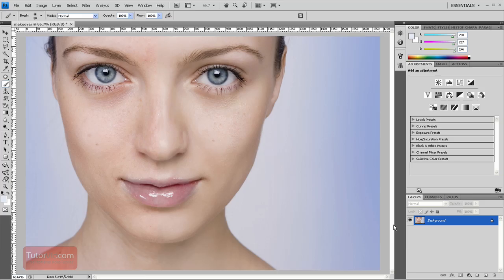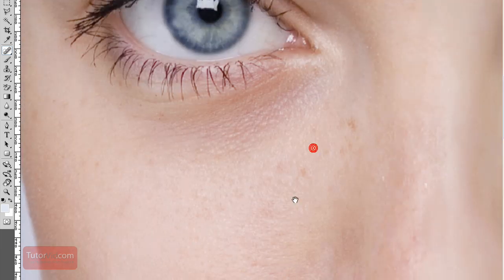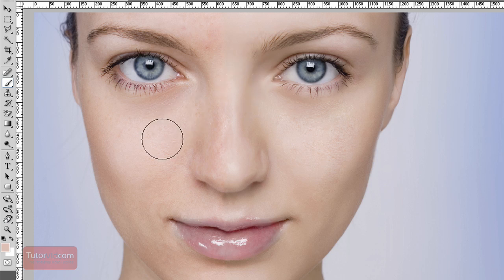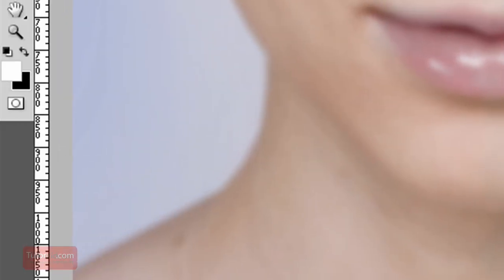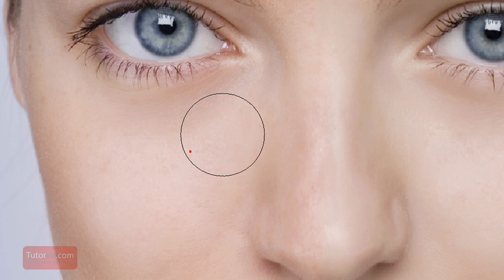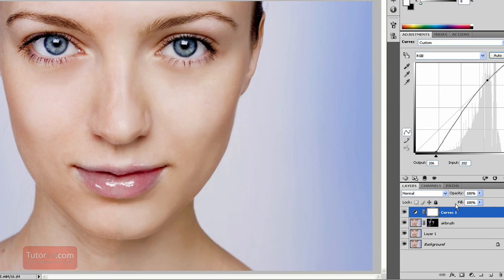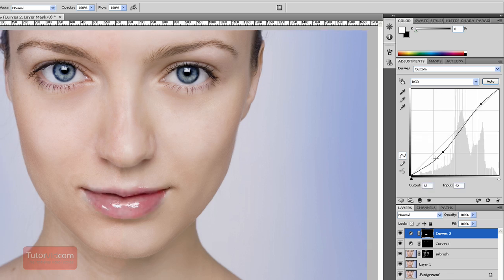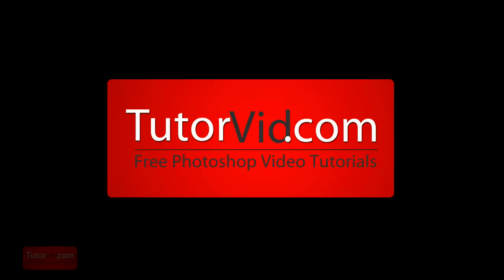Photoshop Makeover Tutorial - Intermediate CS4 Walk-Through [In-Depth]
Photoshop makeover tutorial giving you an in-depth complete walk-through on editing your portraits.  This tutorial covers removing skin blemishes and brightening up the eyes.

Image Credits:
Tools used: Brush, patch, curves, layer mask